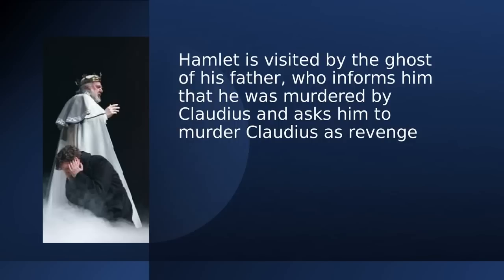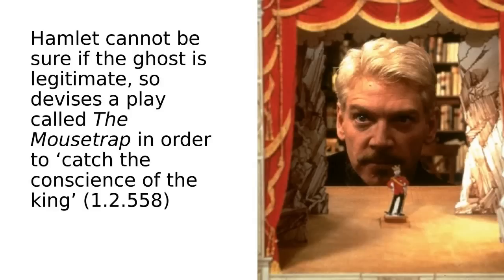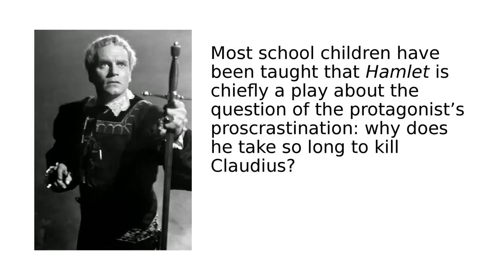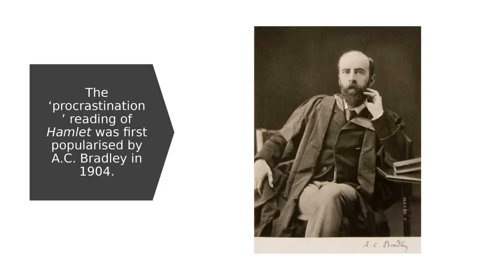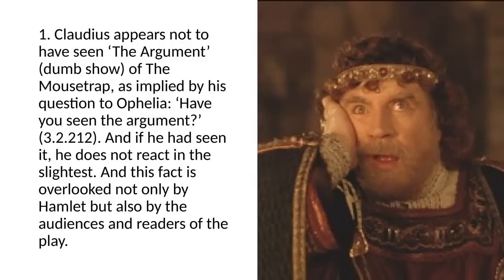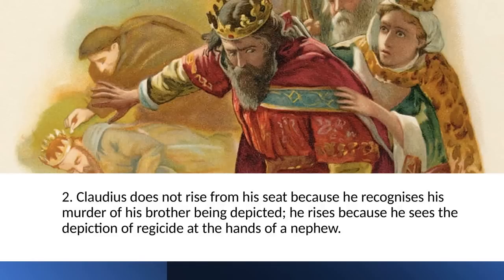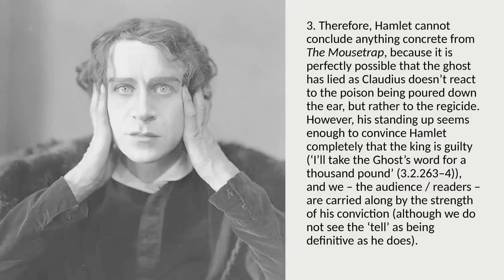What Your English Teacher Missed in Shakespeare’s Hamlet